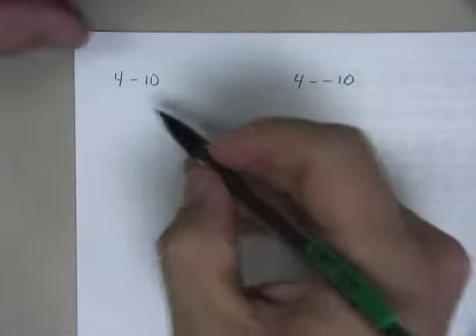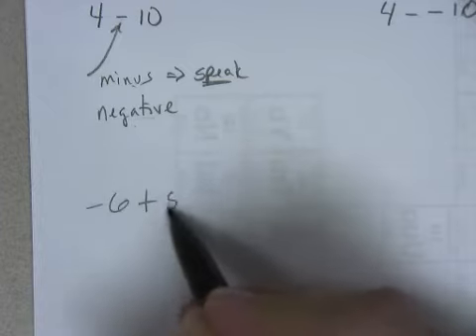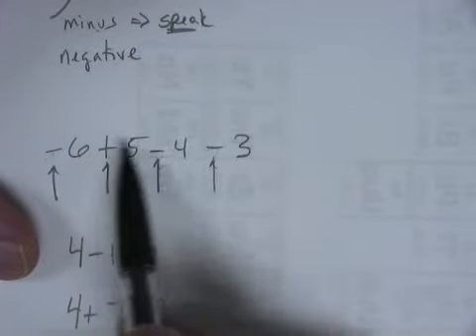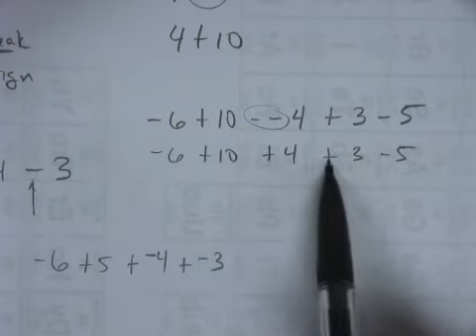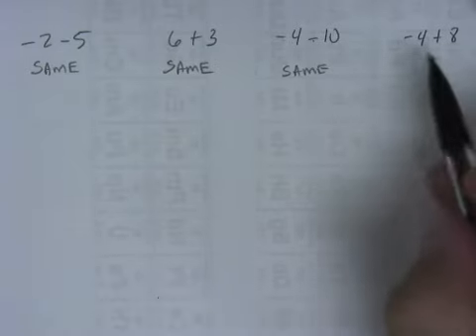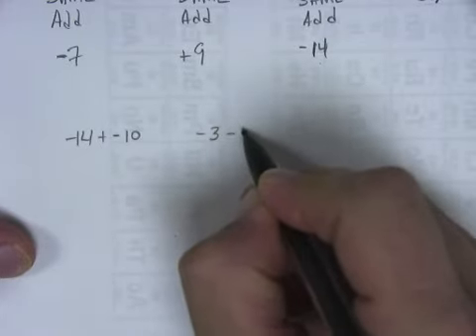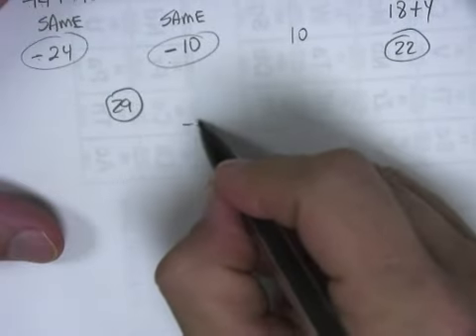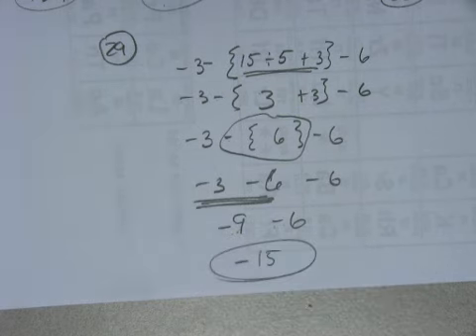Lesson #4 Video Adding & Subtracting Real Numbers with SAME signs